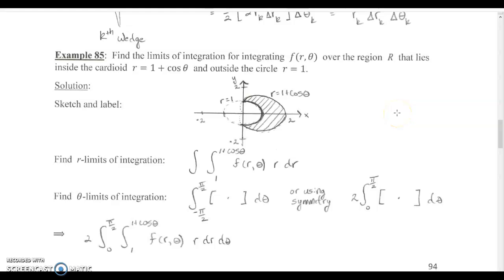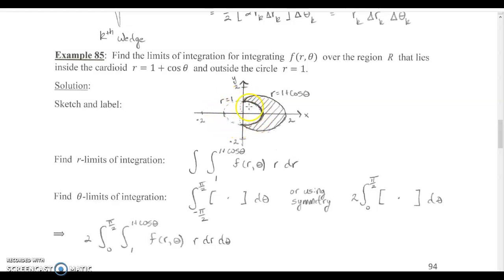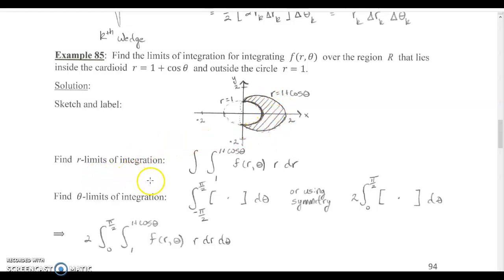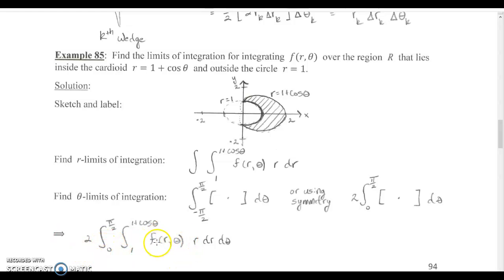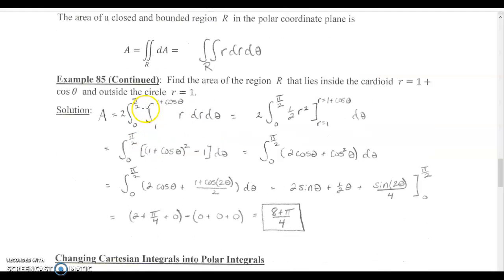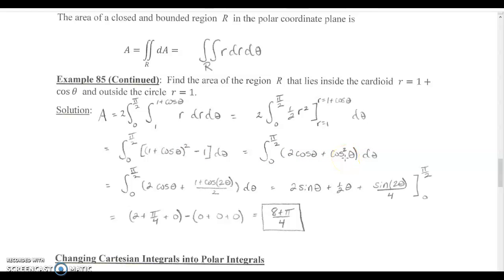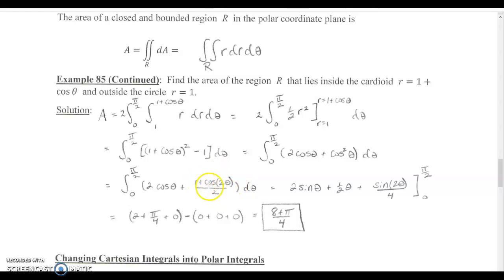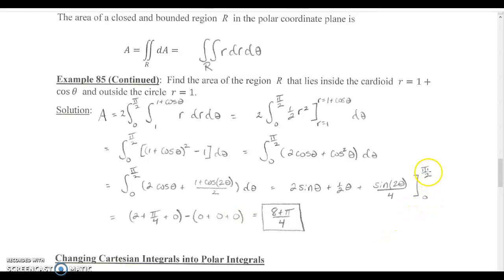Calc III (Sebastian) - Example 85